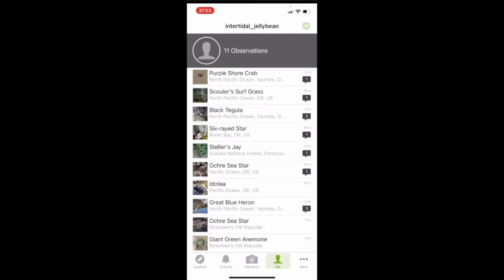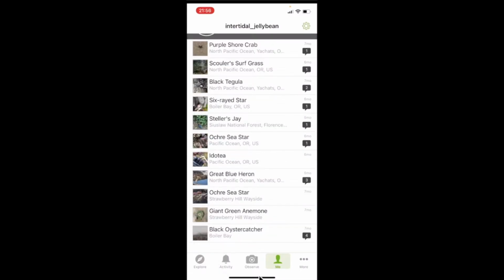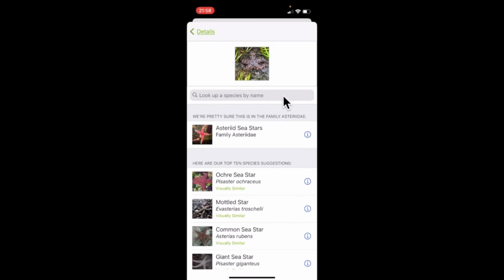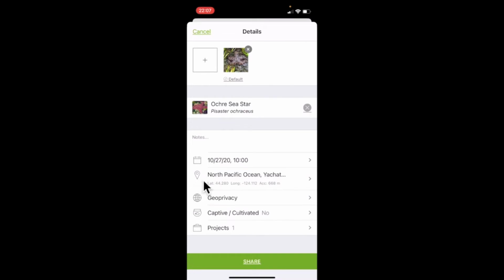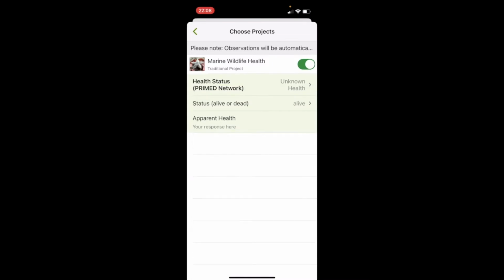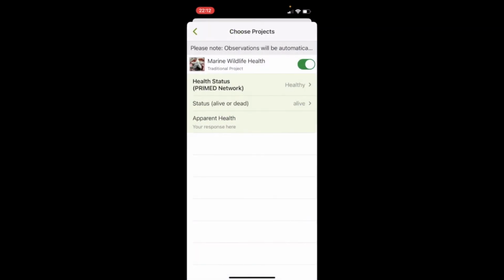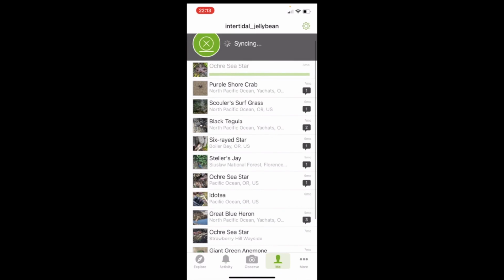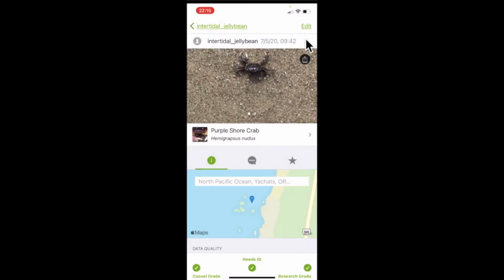PRIMED iNaturalist tutorial for iPhone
Are you interested in helping us document marine disease outbreaks? This video will help you get started using the iNaturalist app for iPhone.